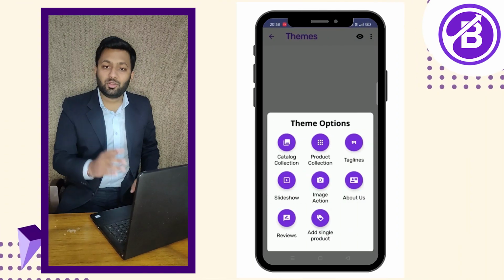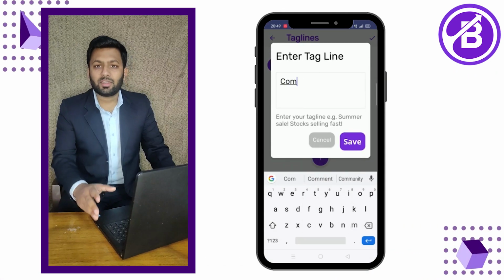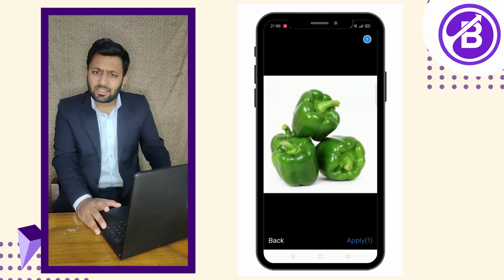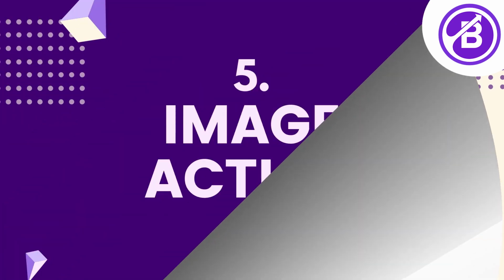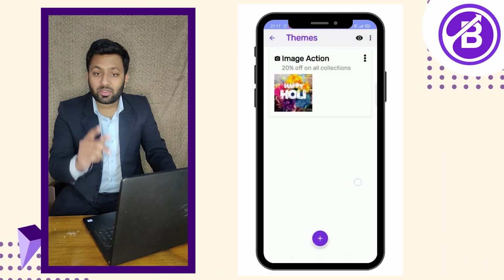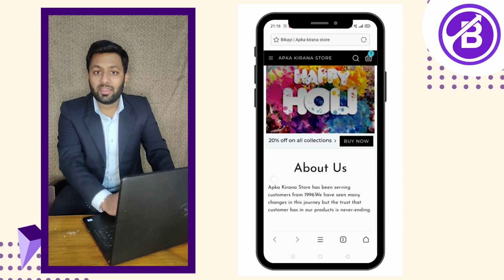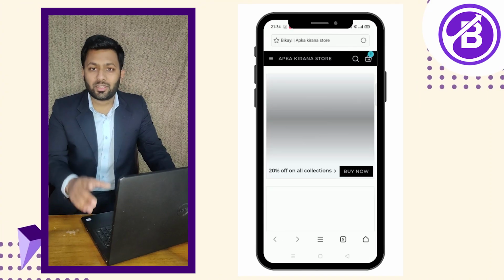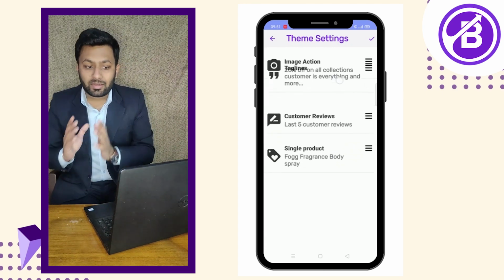Bikayi - Theme setting features | Customise your Website | Grow your business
In this video, we are talking about the features that can make your website unique. Apply these features and grow your business
Bikayi - Theme setting features
1) Catalog collection
2) product collection
3) Tagline
4) Slideshow
5) Image Action
6) About us
7) Reviews
8) Add single product